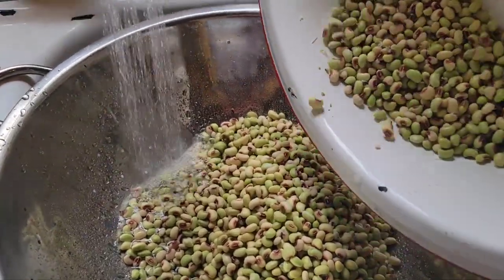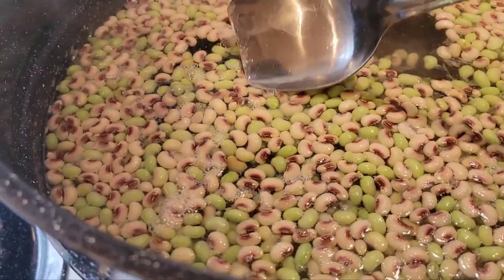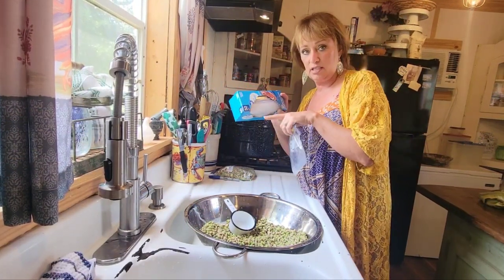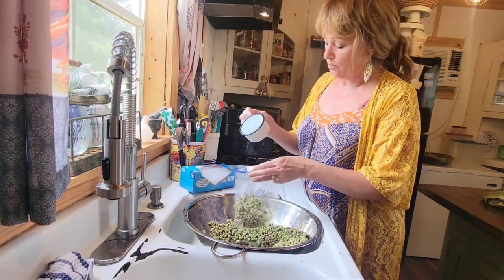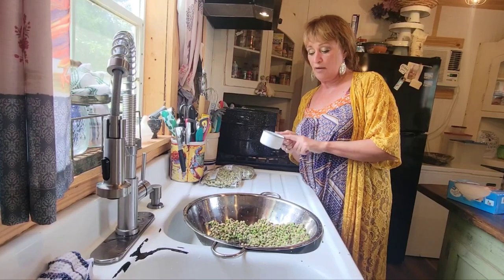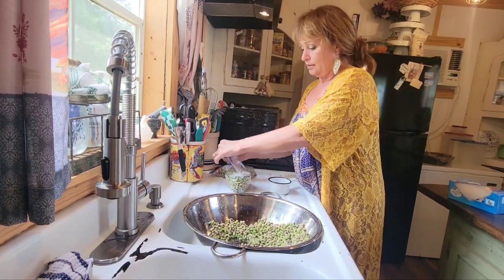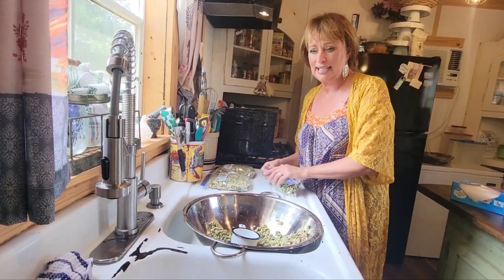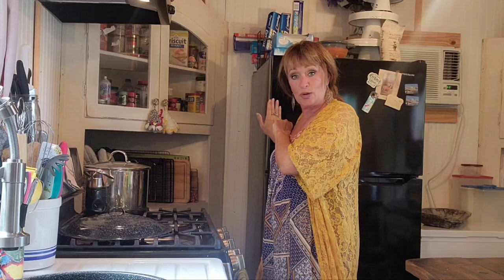puttin' up Peas🫘